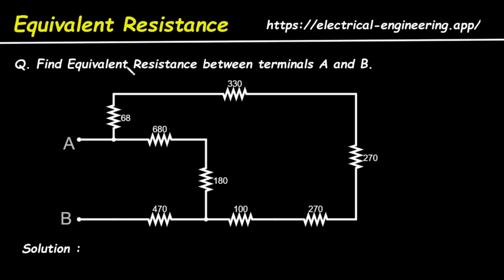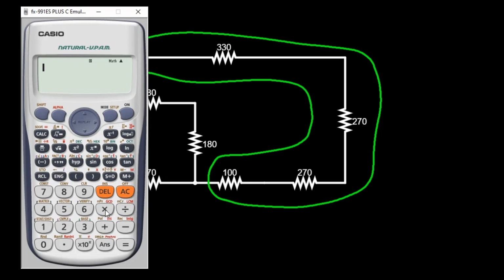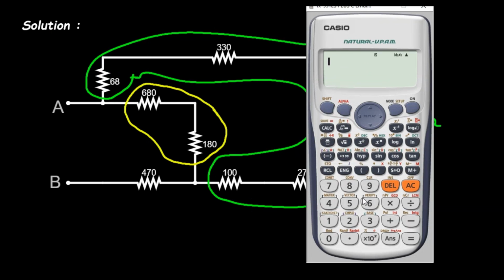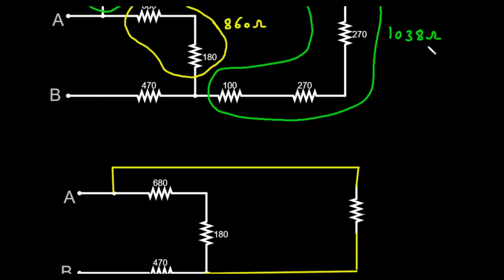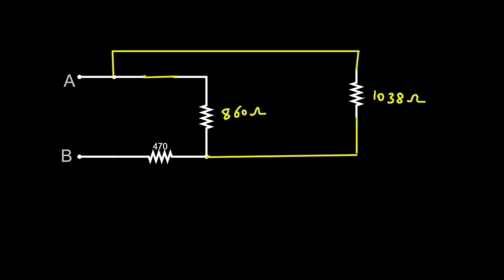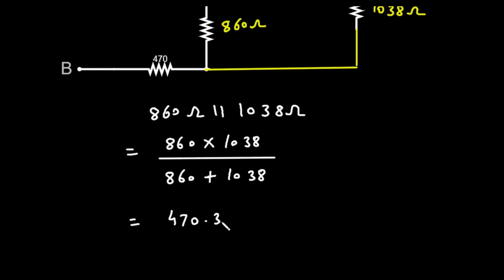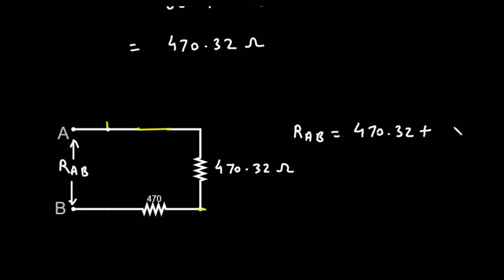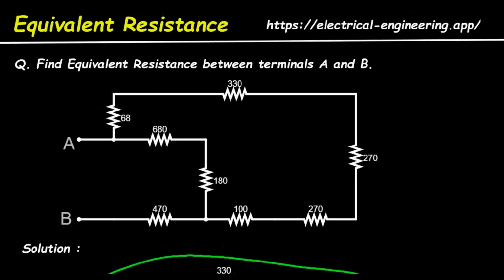Equivalent Resistance | Series and Parallel Resistors | Solved Circuit Example | Step by Step